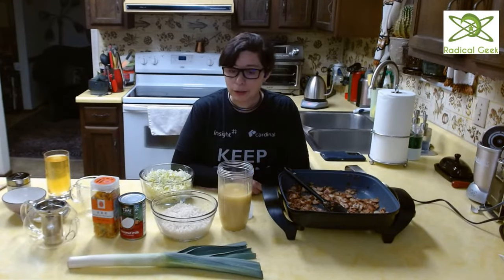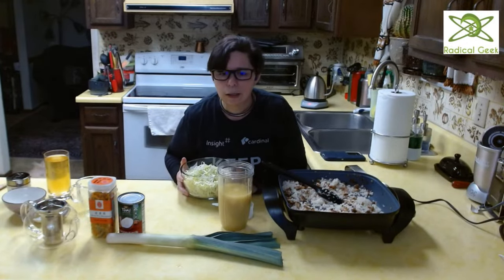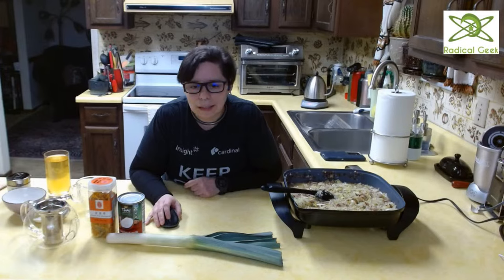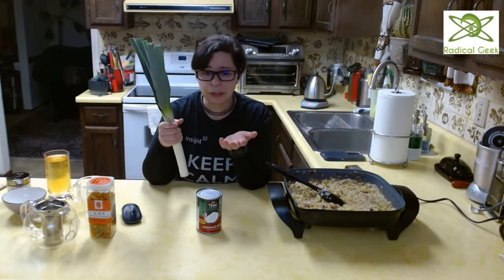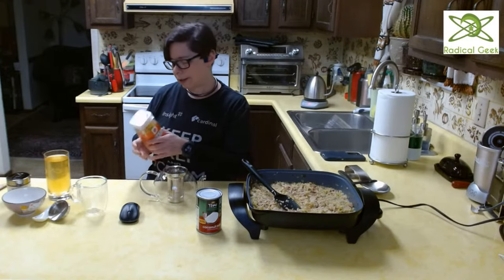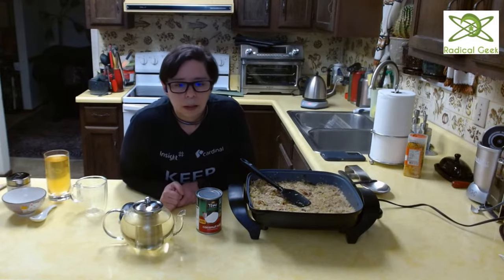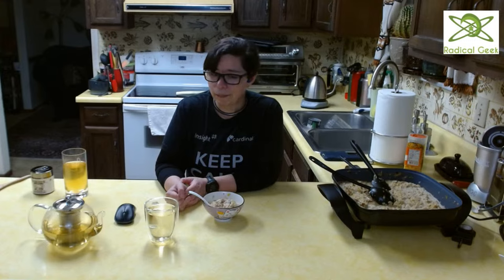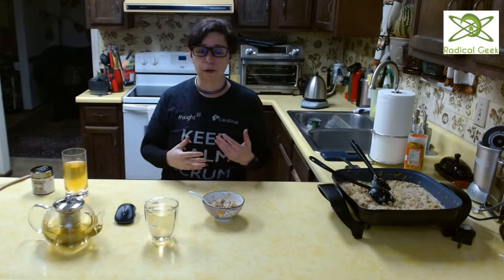Sunday CAWFEE Talk - Creamy Leek Soup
Ingredients:
Leeks (about 1.5-2lbs) washed and sliced VERY thin - up to you if you use some of the green tops
1 head of cauliflower - grated up
1 onion diced small
about 4cups or so of chicken stock
4-6 strips of bacon diced up (OR, if you don't want to deal with bacon, 1 tbsp of bacon grease)
1 can full fat coconut milk (I use Thai Kitchen)
salt
black pepper

Like all the cool embroidered things a bunch of keto channels are sporting? Get your own from beloved community member, Sharon at her site: